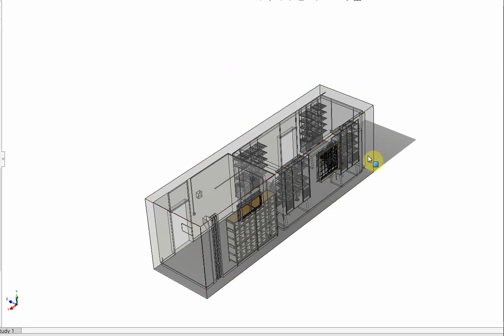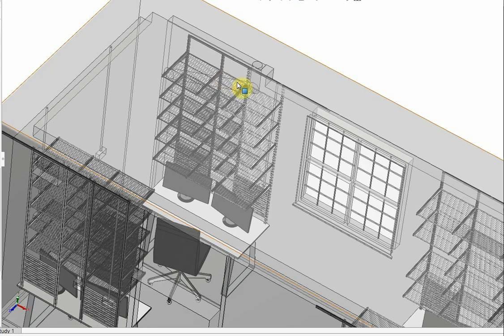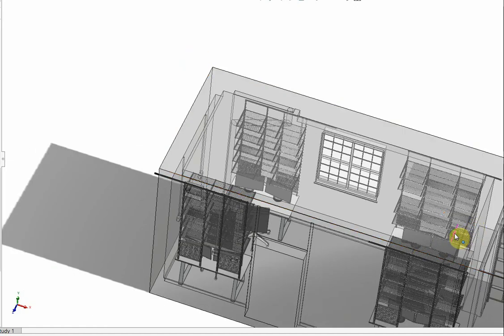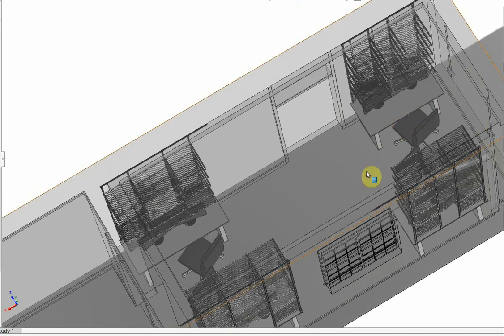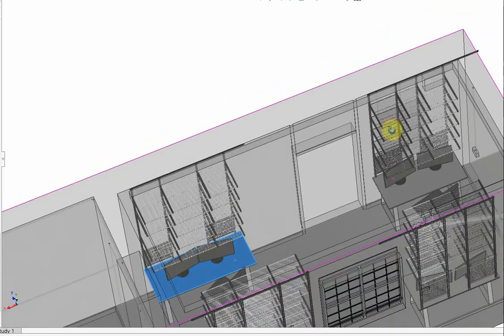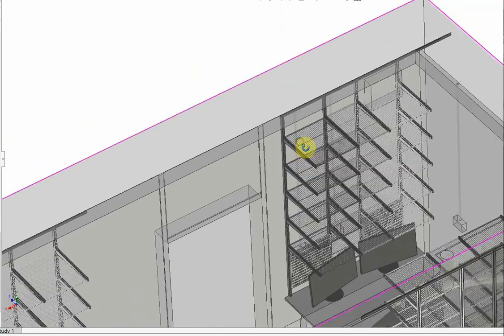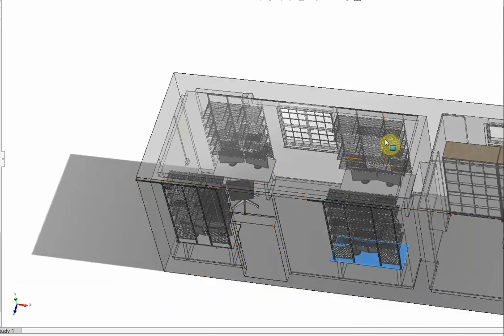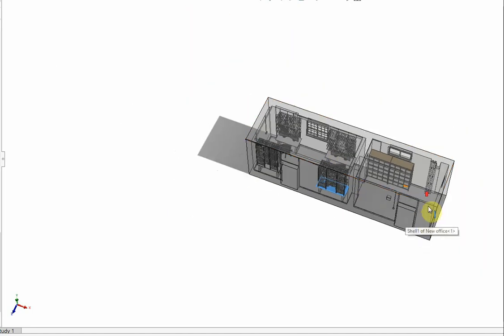Javier new office C1- We design, supply and install Elfa modular storage.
This is a typical design concept video posted for one of our clients,  we build an exact model of your space and populate it with our preexisting models of Elfa storage components. We can share our design here on Youtube, as 3D images, as dimensions 2D drawings OR we can jump ad a zoom ad discuss the design in person.
We can change the designs based on your feedback until we get to a layout you are completely happy with. All through this process we will keep you informed about the cost of your Elfa assembly.